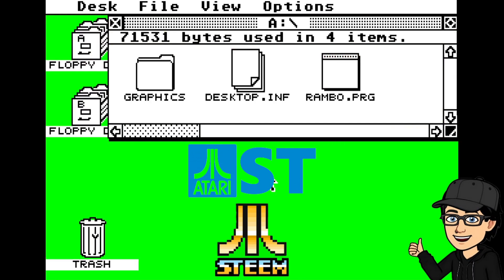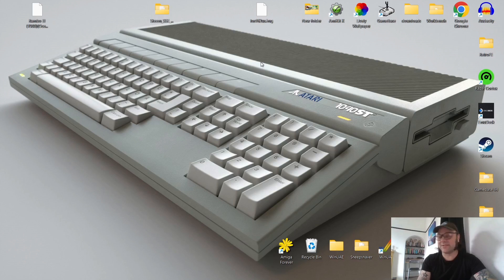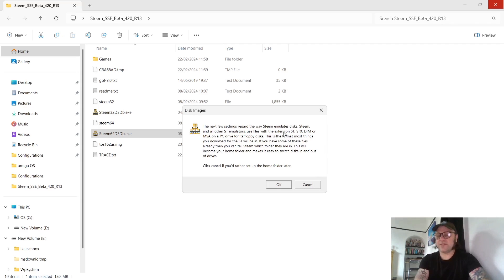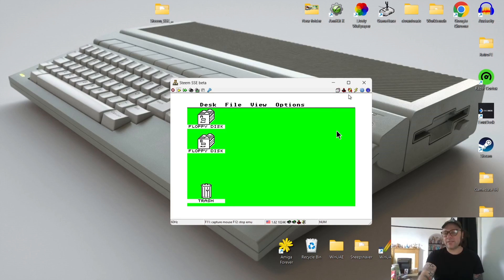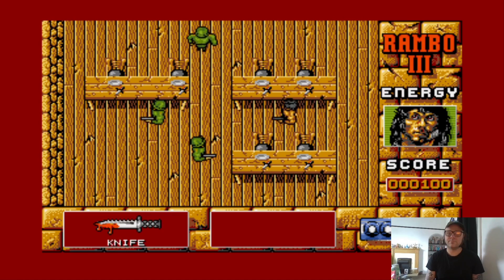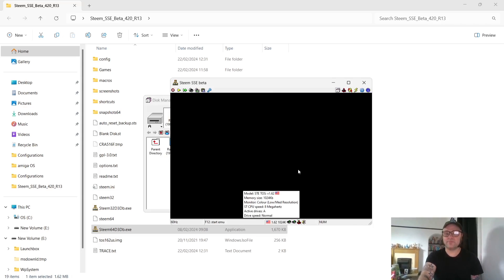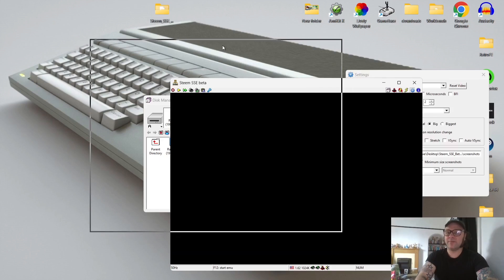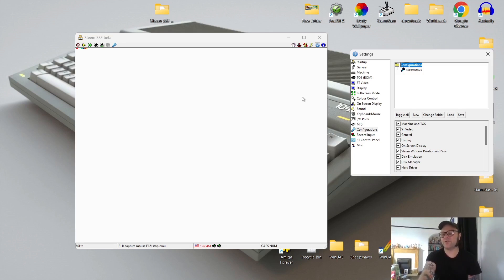STeem SSE - Atari ST Emulator Setup Guide - Beginner Friendly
In this new Setup guide/Tutorial. I show you how to get up and running with the amazing Atari ST, STeem SSE emulator. Basically run through of directory setup, Folder setup, running games, Fullscreen and adding filters too.

prerequisites:

-TOS Image (extracted from a chip) or download one.
-Games: ST. STX work fine with steem.